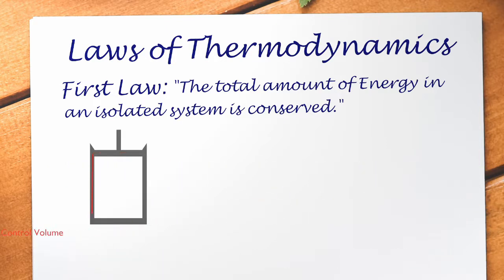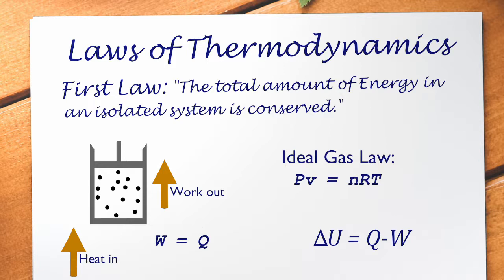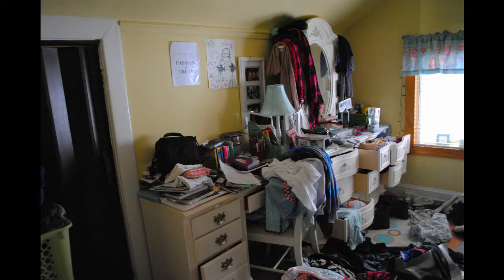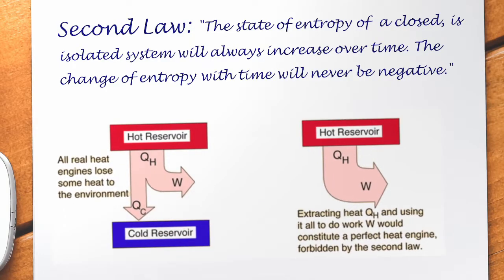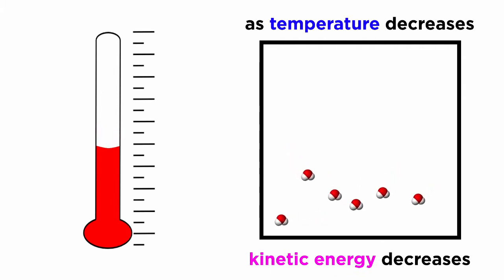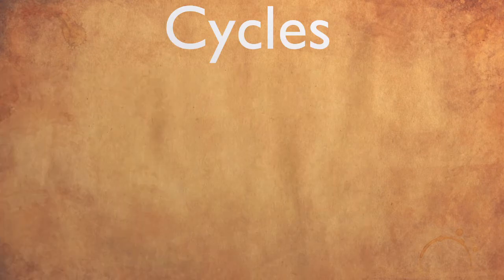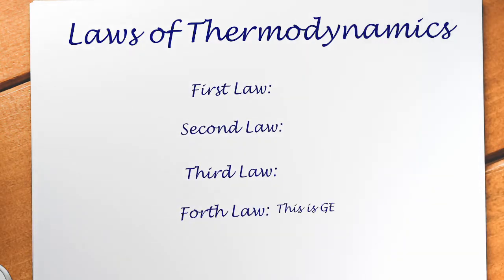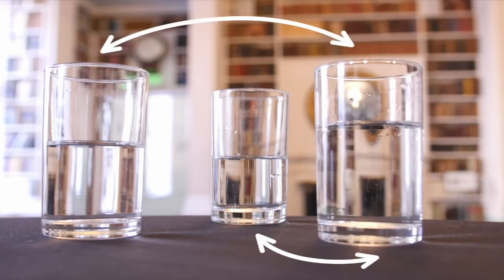Thermodynamics Unlocked in UNDER 4 Minutes!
Here we take a very macroscopic view at Thermodynamics. We will explore ways in which it helps engineers, physicists and chemists understand the relationship between heat, temperature, energy and work. We will cover: intensive and extensive properties (i.e. state postulate); the laws of thermodynamics; and thermodynamic cycles.

Again, I have a very broad interest in many things. If there are requests, make them in the comments! Lets start a STEM Movement!

Fact: The zeroth law was in fact settled upon after the first three, and it being the fundamental glue that holds the rest together, it was decided to be put in front.